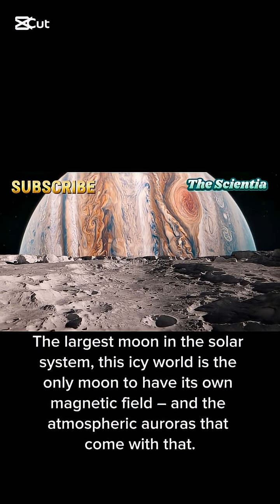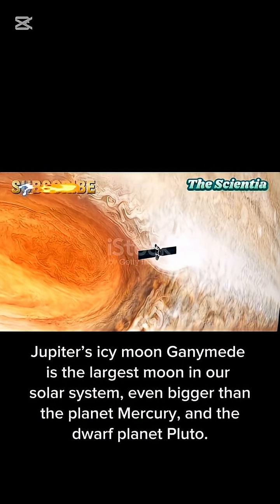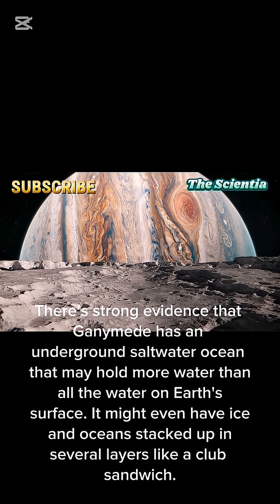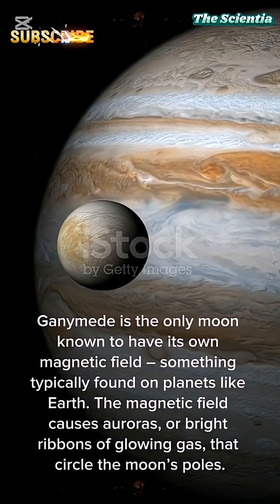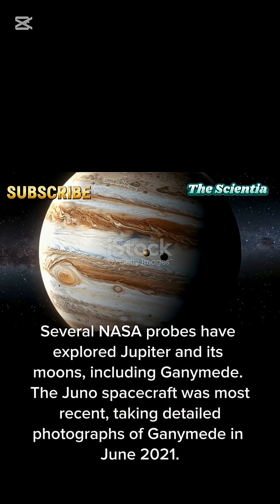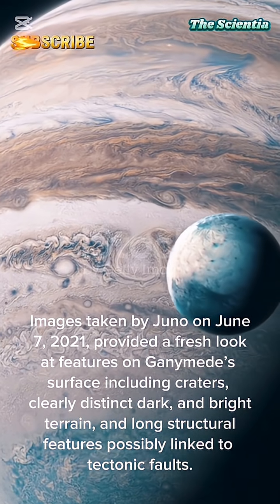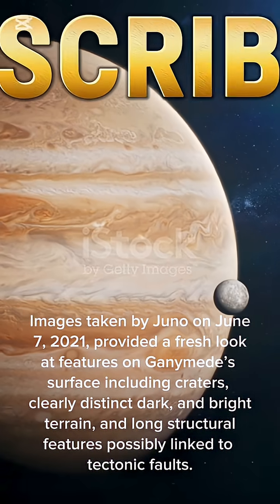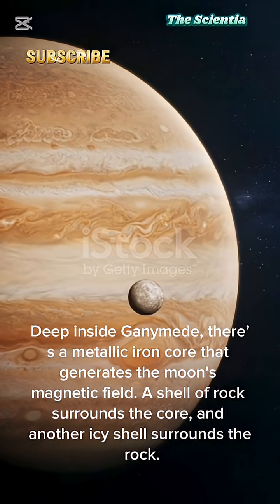Ganymede: Jupiters largest icy Moon.@Scientia5566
Ganymede

The largest moon in the solar system, this icy world is the only moon to have its own magnetic field – and the atmospheric auroras that come with that.